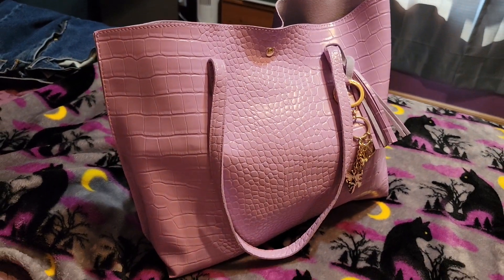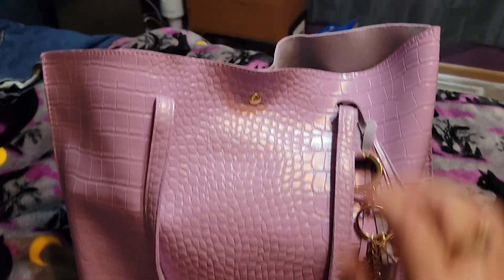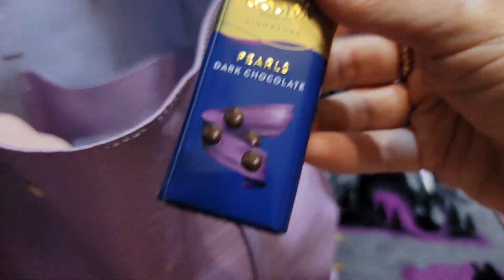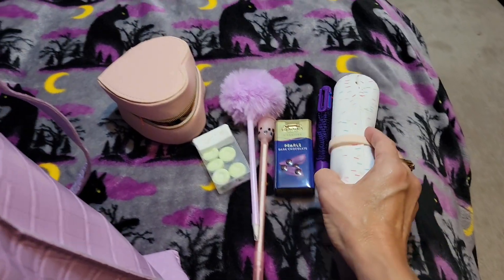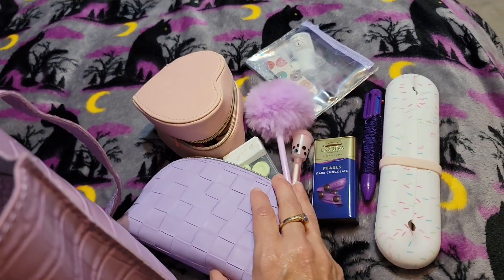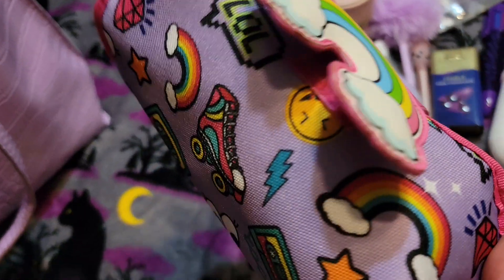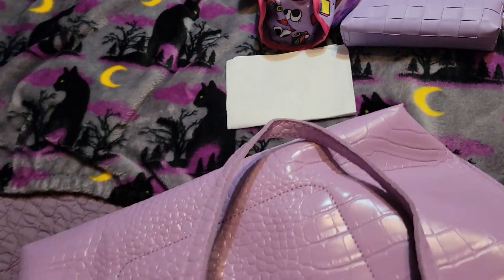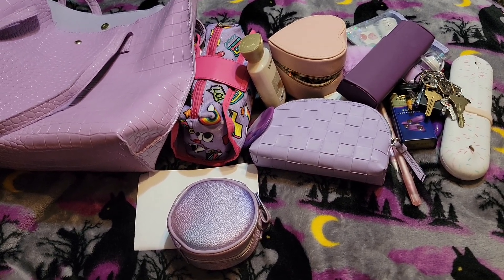WHAT'S IN MY BAG? 💜 Amazon Tote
kessia_brown

Nodykka Women Tote Bags Top Handle Satchel Handbags PU Faux Leather Tassel Shoulder Purse